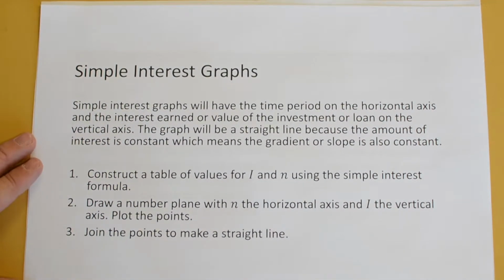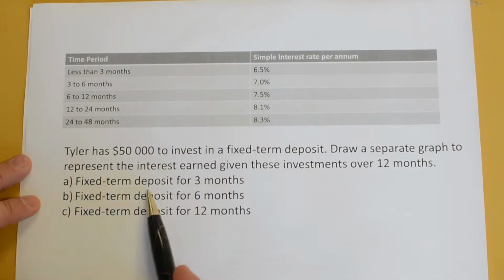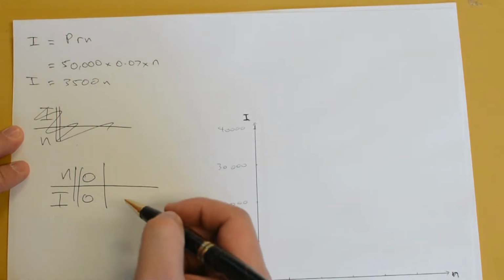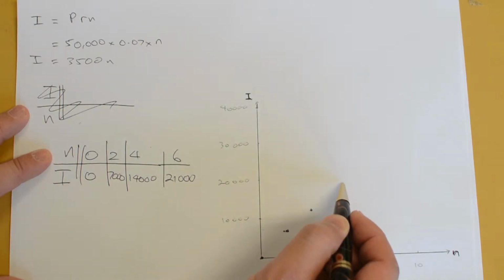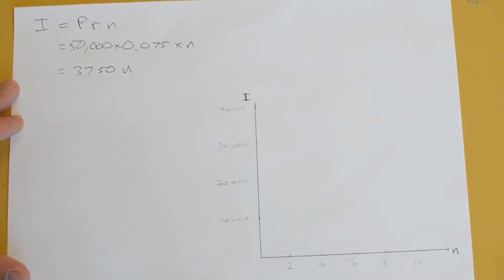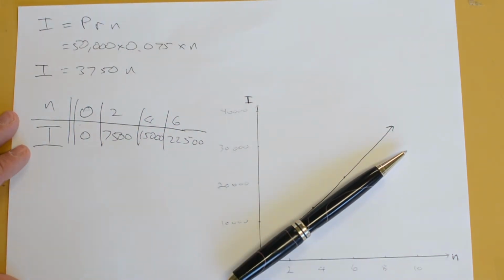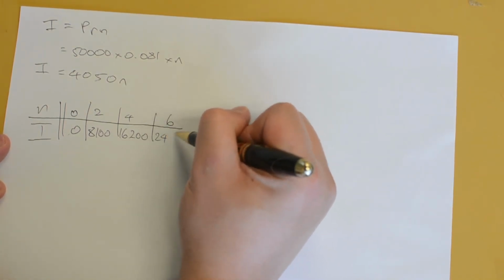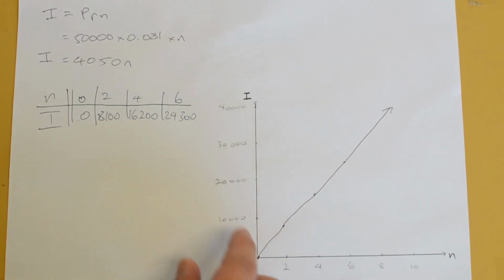Year 11 General - 6.2 Simple Interest Graphs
Year 11 General: FM2 - Investing Money - 6.2 Simple Interest Graphs